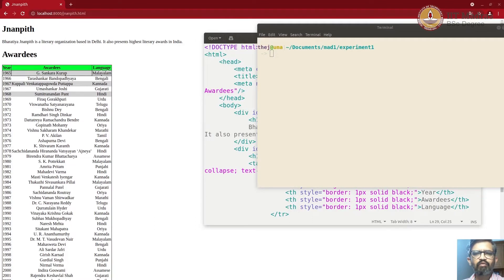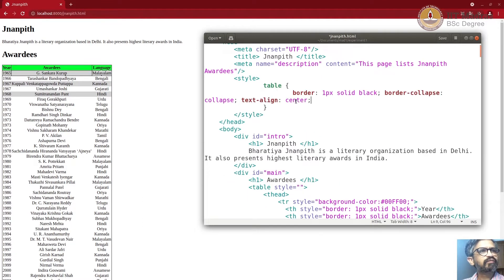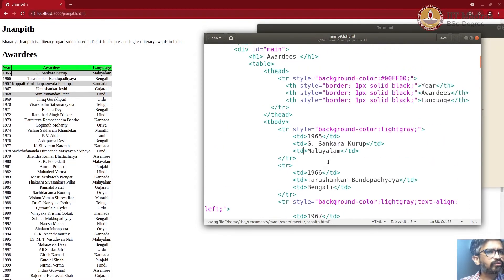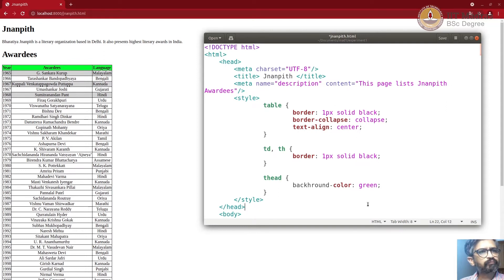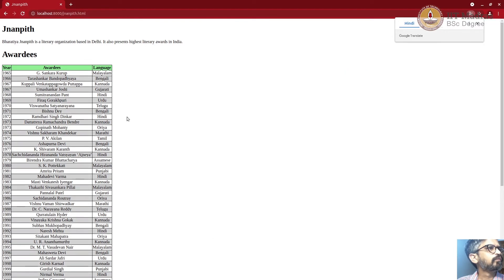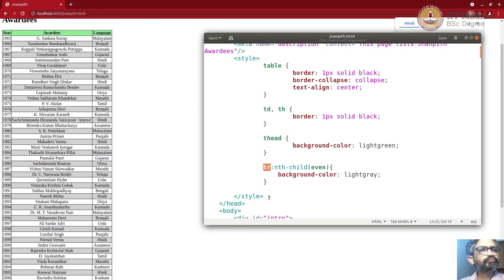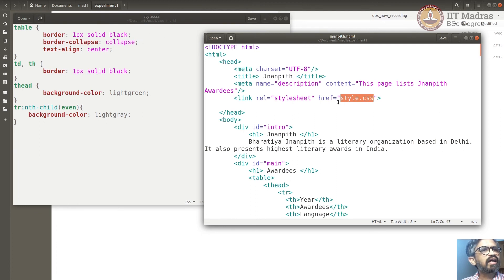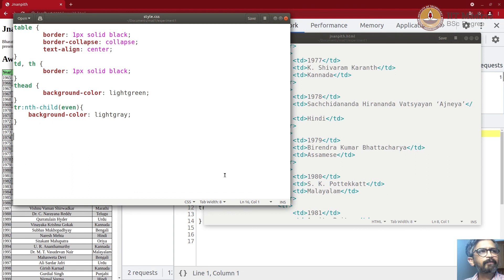Introduction to Internal and External CSS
This screencast demonstrates how to add styling to an HTML document using CSS. The video uses the internal and external modes of CSS styling. It also compares the different ways of CSS styling and highlights why external CSS has an edge over inline and internal CSS. IIT Madras welcomes you to the world’s first BSc Degree program in Programming and Data Science. This program was designed for students and working professionals from various educational backgrounds and different age groups to give them an opportunity to study from IIT Madras without having to write the JEE.  Through our online programs, we help our learners to get access to a world-class curriculum in Data Science and Programming.